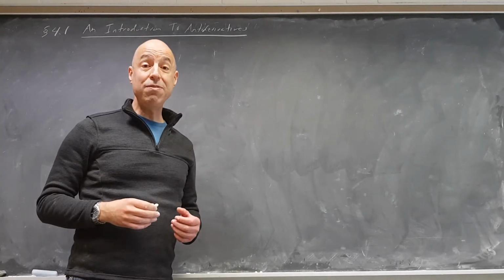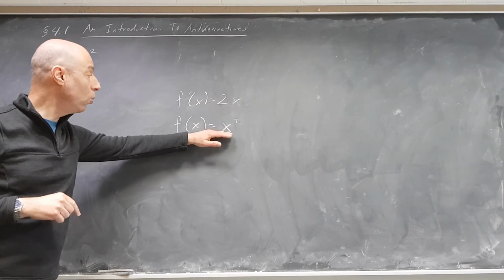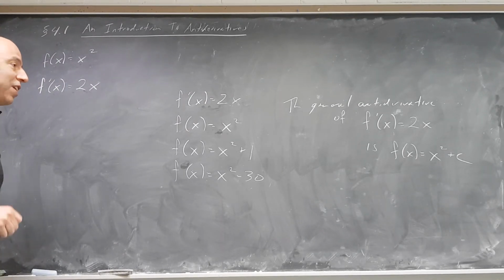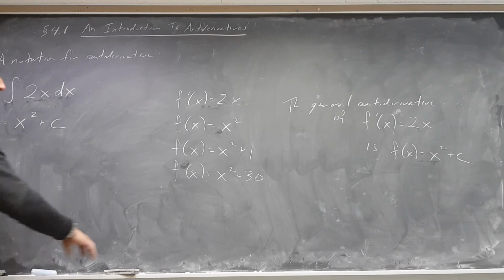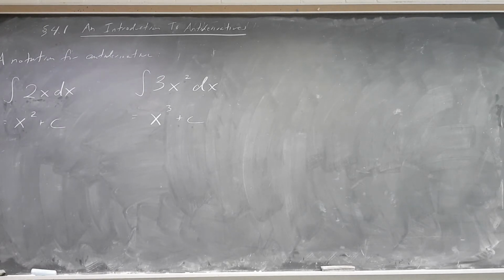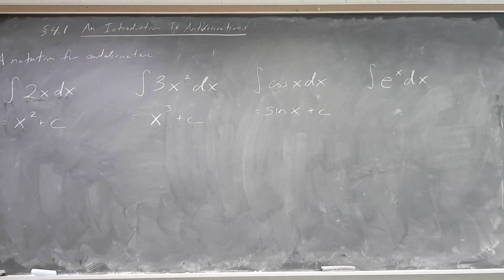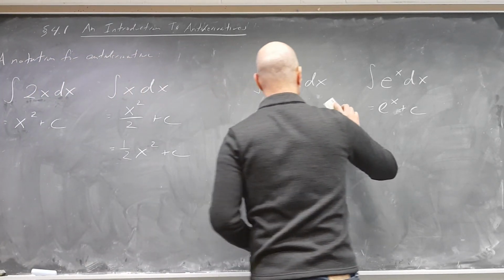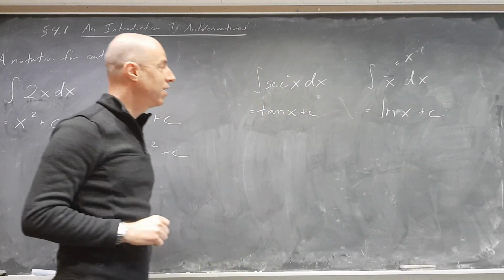Introduction to Antiderivatives